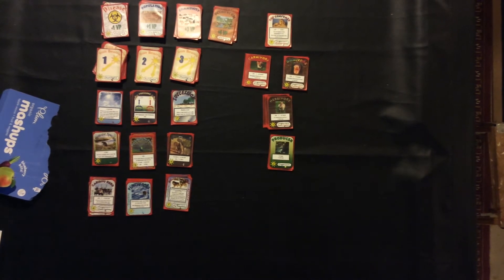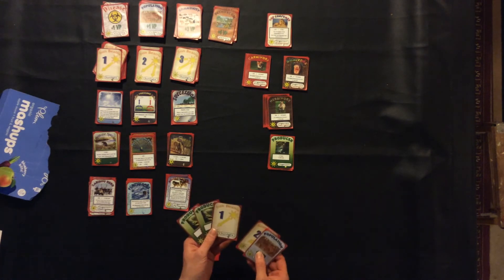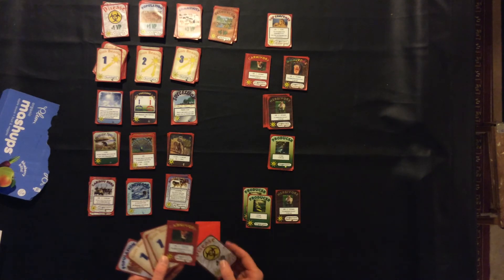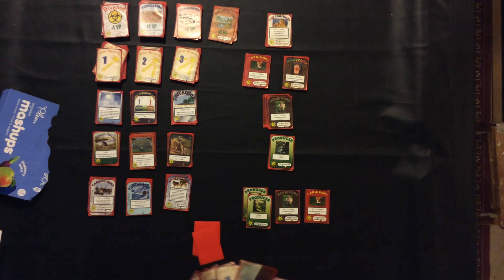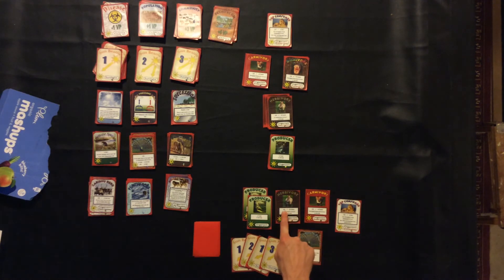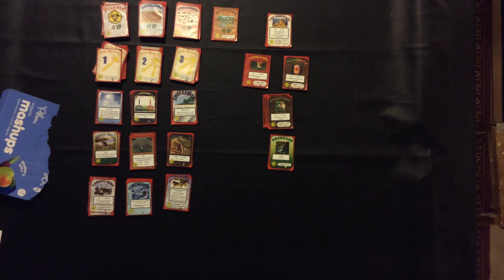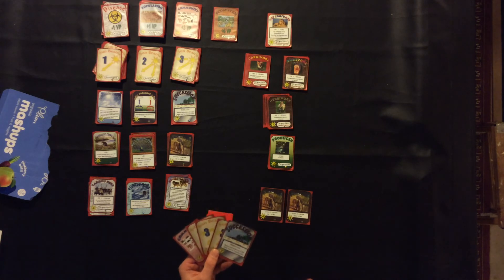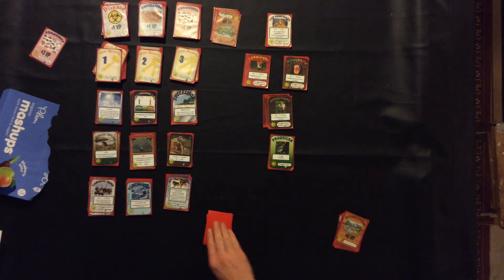Ecological Warfare - Video #3 - Advanced Strategy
This video shows examples of two late game situations where decks that are well built result in achieving the goal of gaining Ecosystem cards.